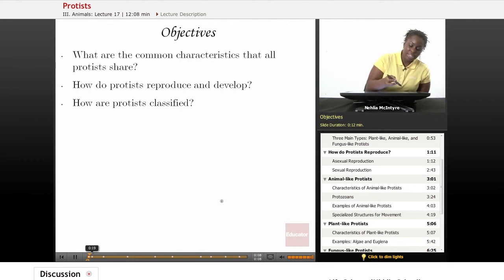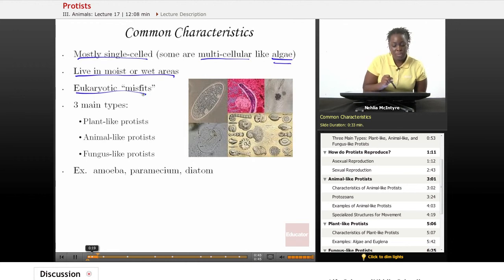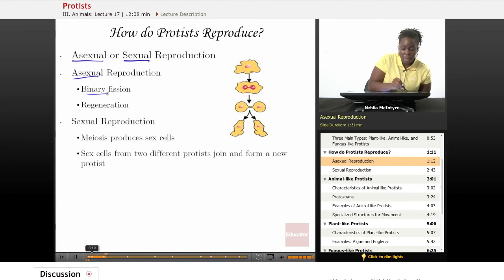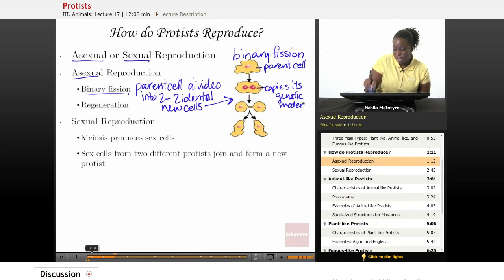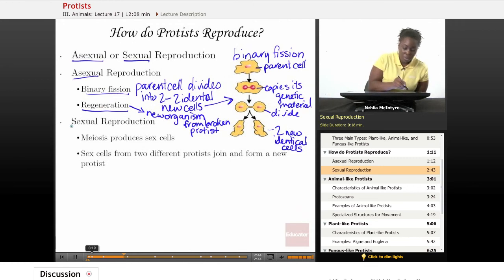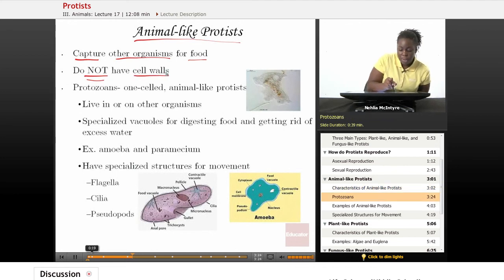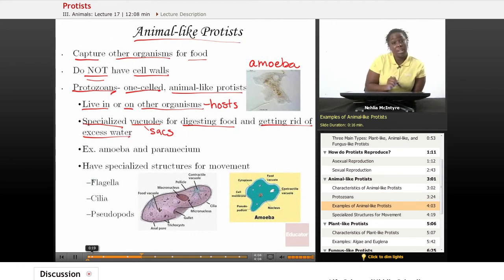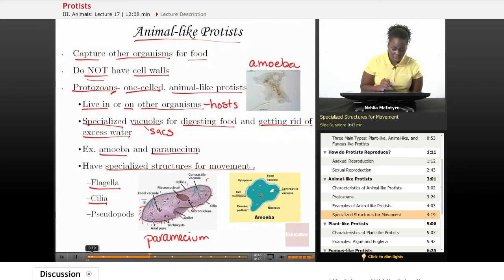Life Science: Protists